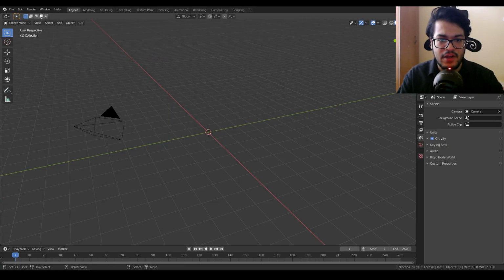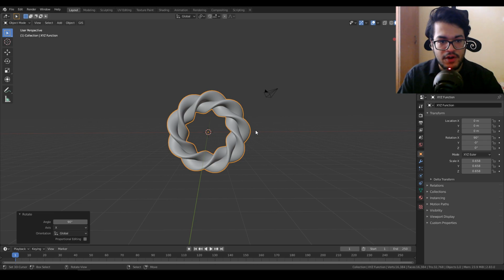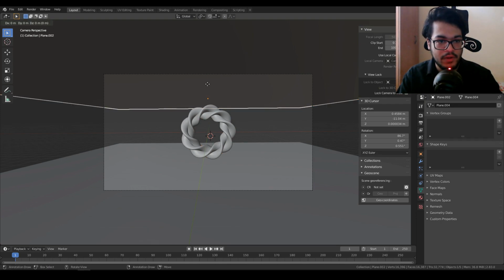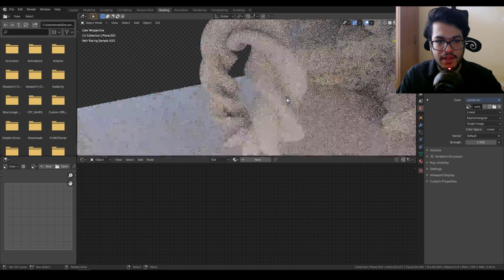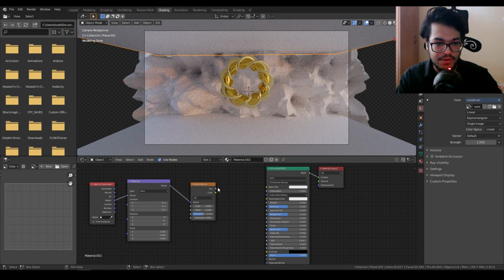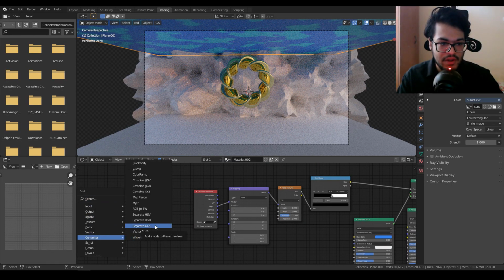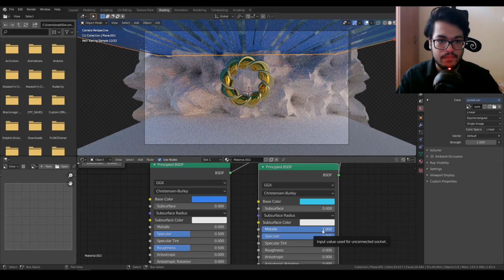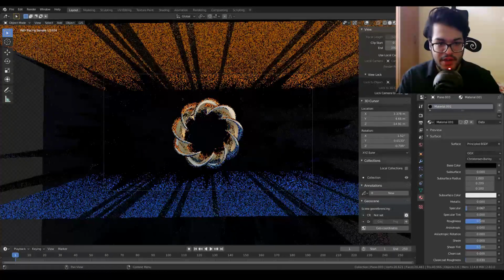Blender Tutorial - Abstract Procedural Design in Blender 2.83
In this video we will make an abstract procedural design in Blender 2.83. We will use the Displacement Modifier and do some Procedural Displacement.
You will need Blender 2.8. This is a Blender Eevee tutorial.
This design was inspired my @TheDucky3D